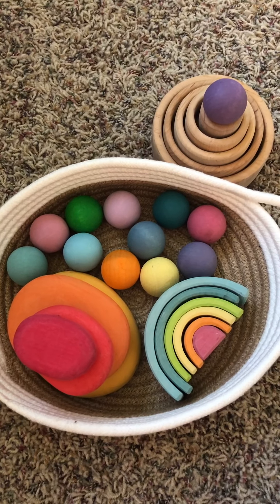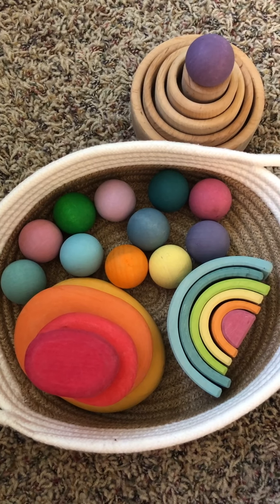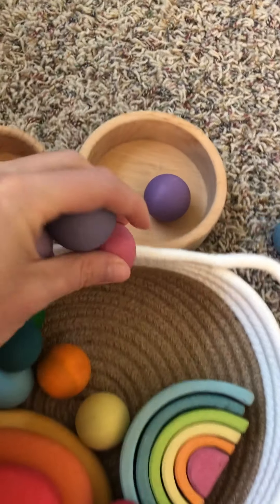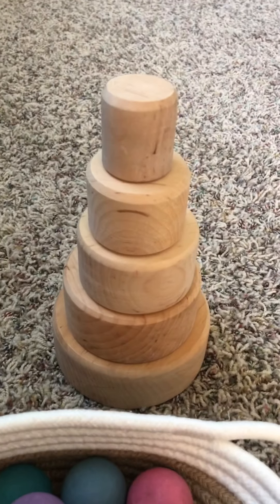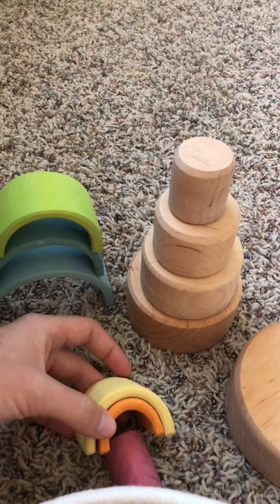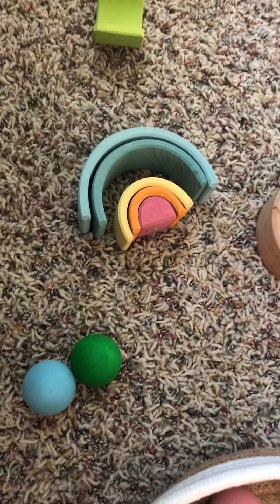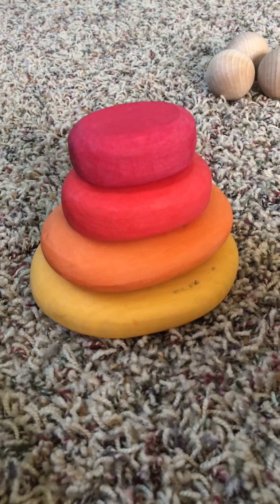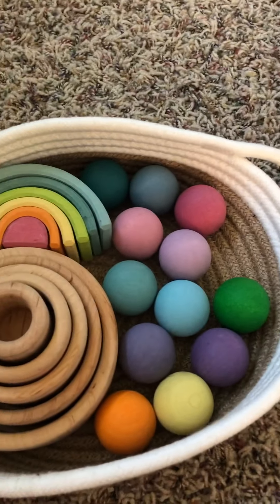Have $100 to start a Grimm’s collection? Here’s what I’d get!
I see this question asked a lot! If you have $100 to start a Grimm’s collection this is where I’d start! 4 excellent heirloom wooden toys! Beautiful!